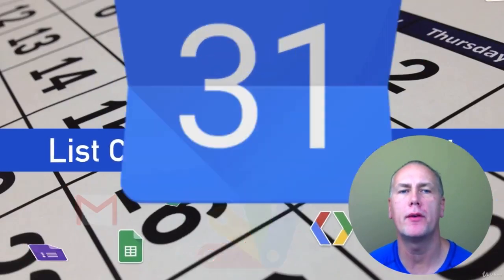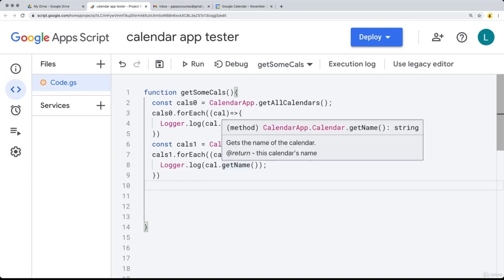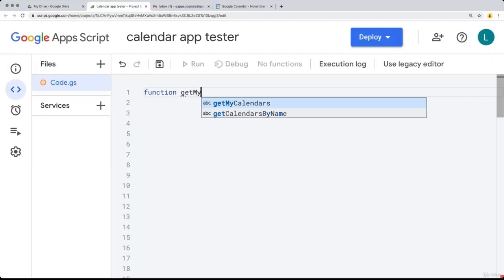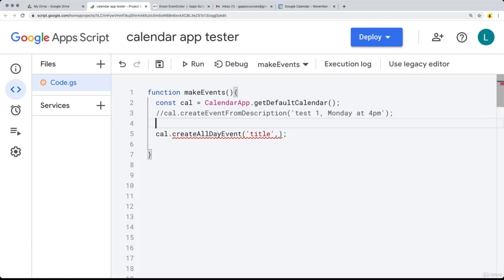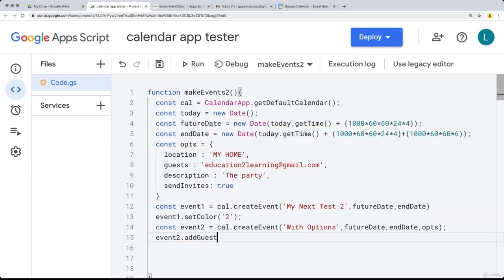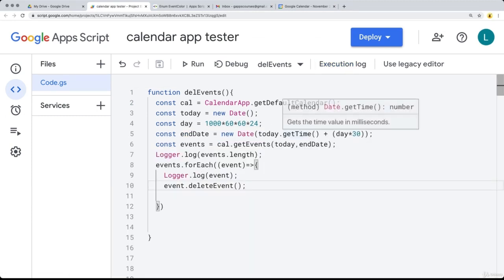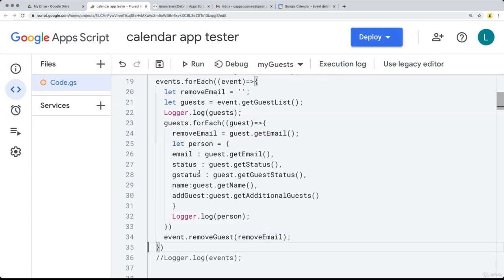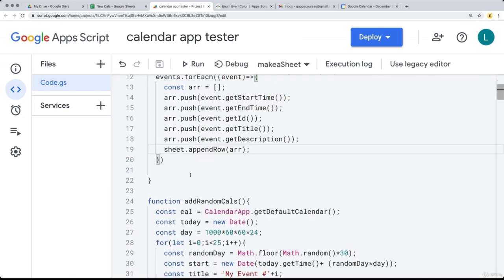07 Introduction to Google Apps Script Calendar Service Class CalendarApp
Introduction to Google Apps Script Calendar Service Class CalendarApp